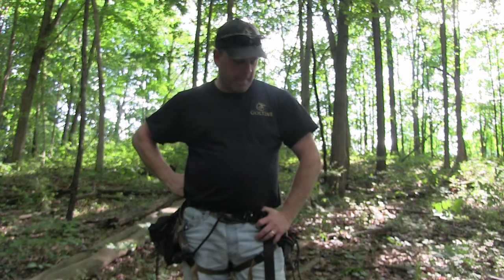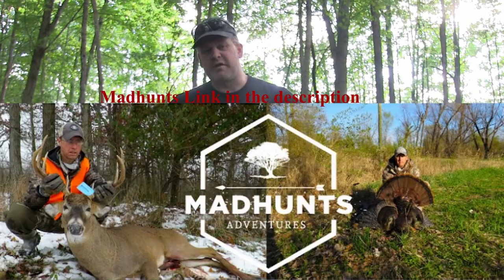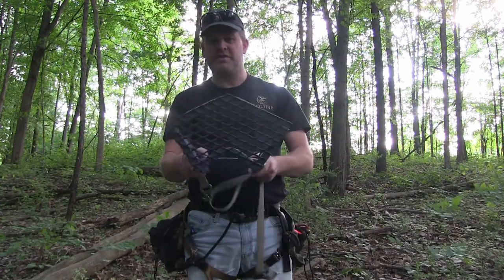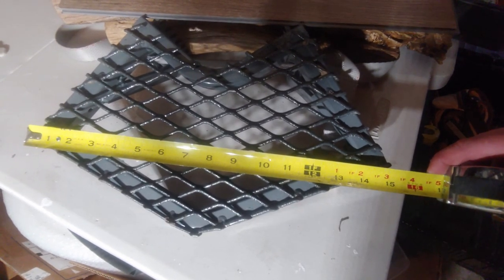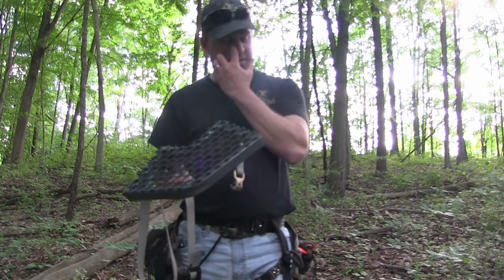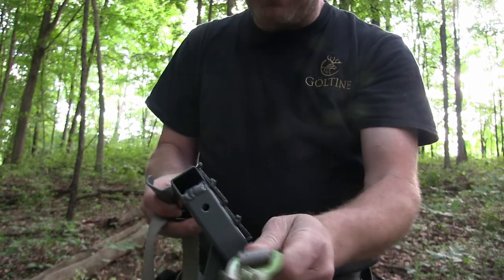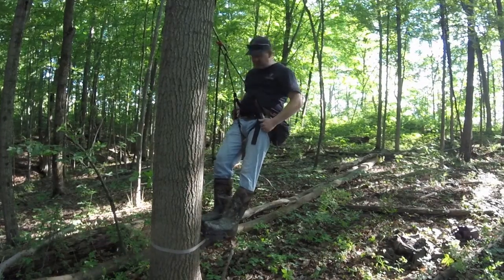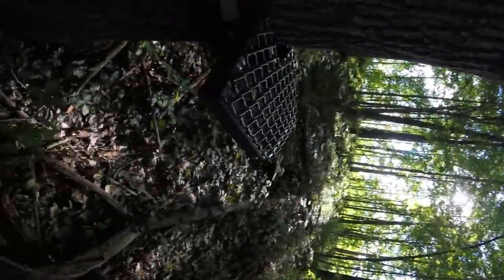Tree-Suit Platform Review For Saddle Hunters - Definitely Not A Bad Option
In This Video I review the Tree-Suit saddle platform by Treehopper for saddle hunters. The price is right and the platform is quality! Take a look at this review to find out more.